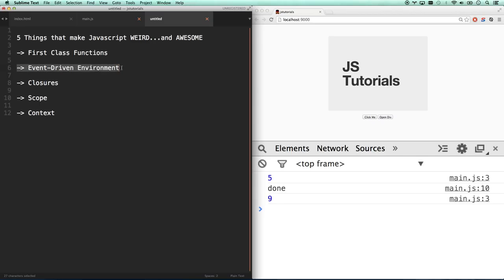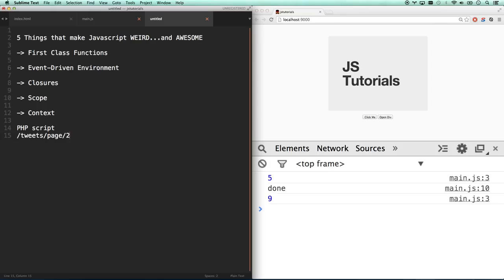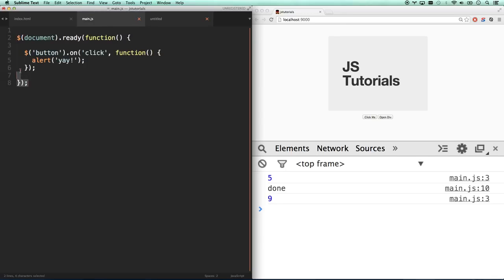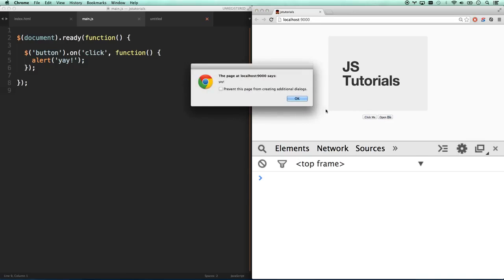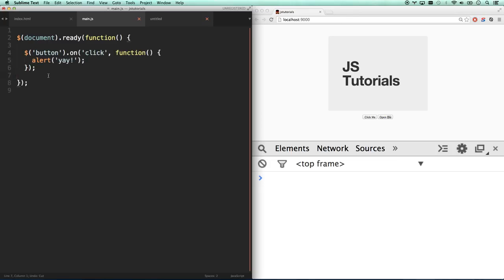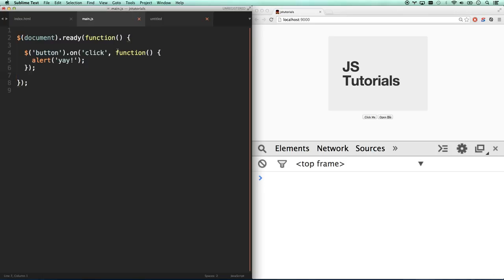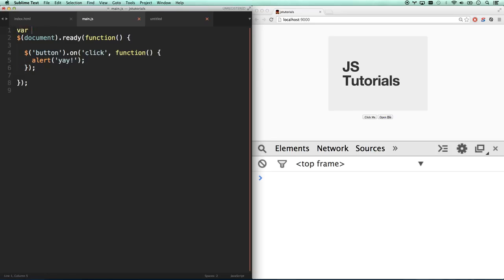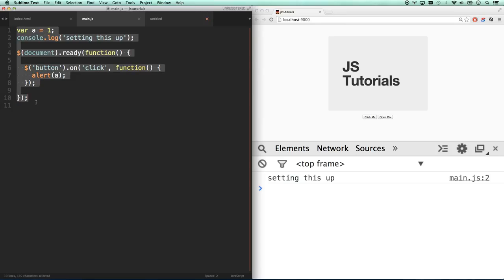Javascript is Event Driven What makes Javascript Weird and Awesome Pt 2